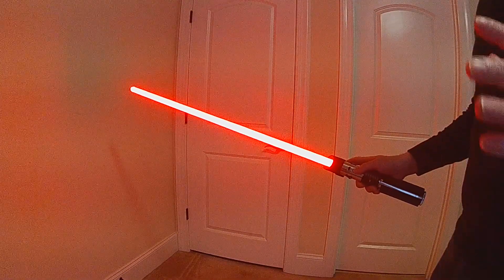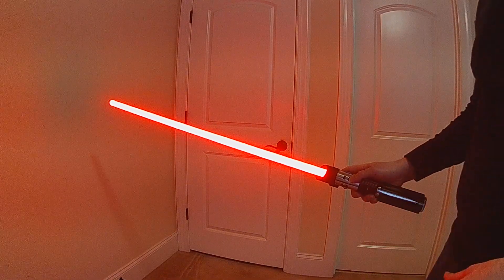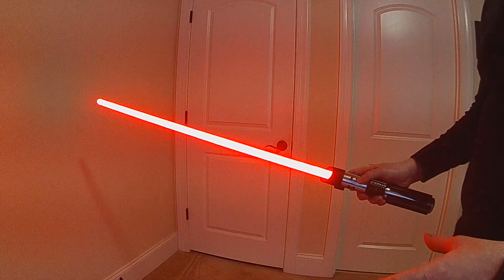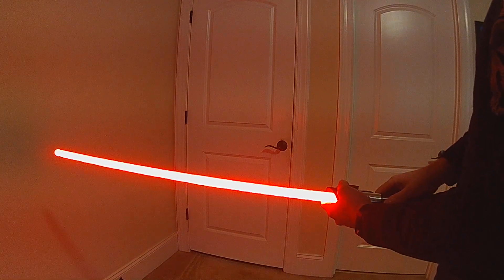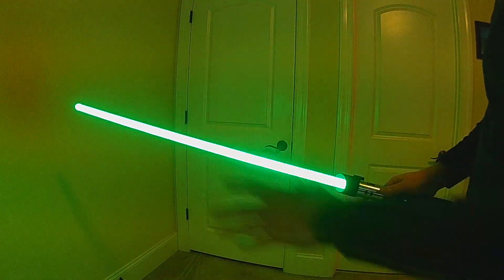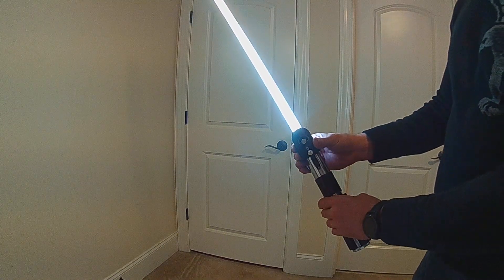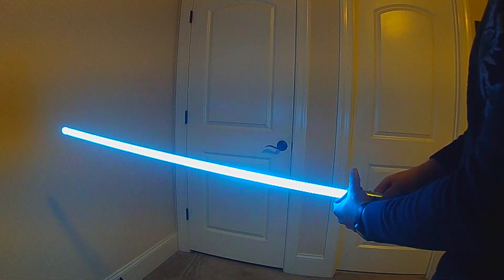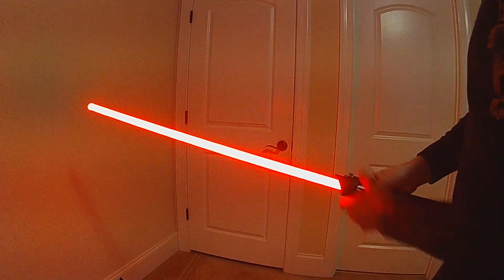Sneak Peek - Color Editing for "Edit Mode" - Color/White/Black editing for ProffieOS6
I have another sneak peek at new feature for "Edit Mode".  I've been chasing this for a while and thanks to a ton of help and guidance from Fredrik I finally have it "working".  There's still a lot of fine-tuning and clean up as well as a bunch more testing but the "proof of concept" is finally running how I was envisioning.

This is a new Color Editing mode which will be integrated into "Edit Mode".  This is different from ColorChange in that you will actually be editing the color within the style and be able to control not only the Color but also the White Level and Black Level, letting you choose bright colors up to and including White as well as dimming colors down to near-Black (for now we don't go to Black as that turns the blade "Off").

In addition, I've added a dynamic control for color selection that takes the Color Zoom concept and expands on it.  Now in the Color mode the amount the color changes correlates to the amount you twist the hilt, so small, slow turns will take very small incremental steps in color allowing you to "fine-tune" the color while large, quick turns will jump through the color options in large increments.  This is still being dialed in but the concept is performing well.  The idea will allow you to get to the section of the color wheel you want easier but then still dial in the perfect color with small adjustments.

All three color editing modes are built into one control, to edit your colors you hold your blade near parallel and turn through the colors, if you want to brighten or move towards white you'll tip your blade up and enter "White Level" editing, this will allow you to move you color brightness up or down from full color to White by turning your hilt and it notifies you of maximum (White) or minimum (full color) to make it easy to keep track of the levels.  Finally if you want to dim a color or reduce brightness you'll tip your blade down and enter "Black Level" and turn the Black level up or down from full color to "near-Black" (1%) and just like White Level it notifies you when your at the minimum or maximum level in the mode.  You can keep making adjustments in all 3 modes by changing your blade angle and turning your hilt and when you're happy with your selection you'll click PWR to save (or click Aux to revert to original color).

I still have a lot to do and this is only a demo of the functionality but I was excited to get to this point and wanted to share.